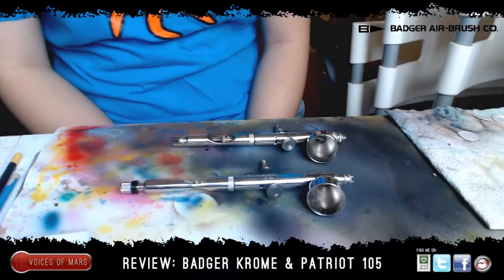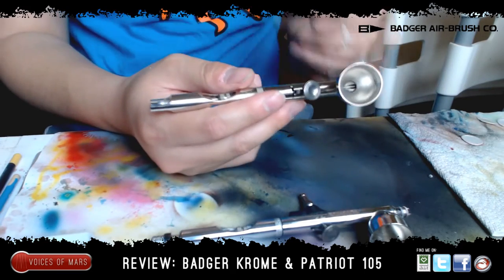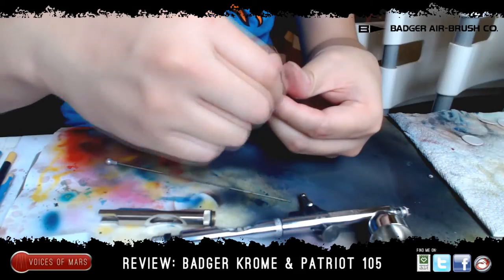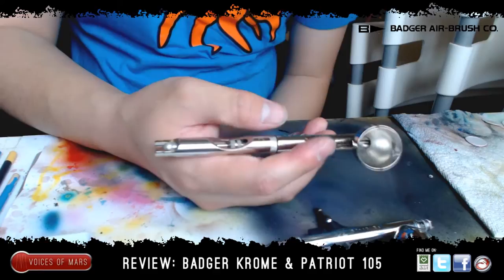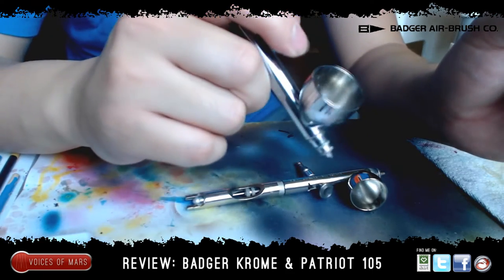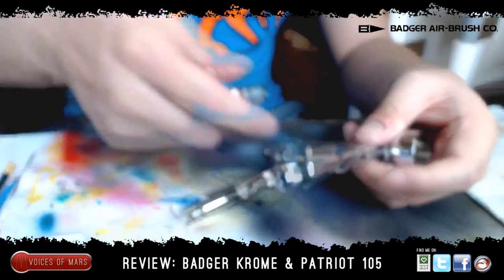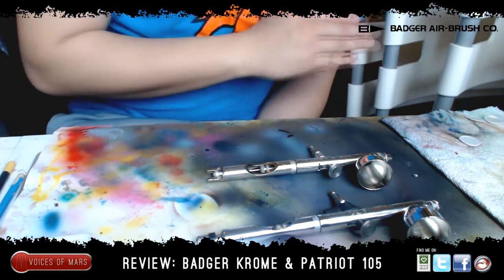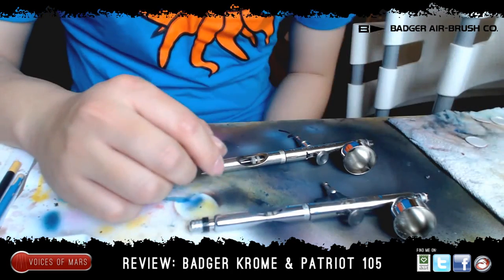Voices of Mars - Badger Airbrush Review - Patriot 105 & Renegade Krome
Badger Airbrushes are awesome!

Ministomp.com
Badger Airbrush & Minitaire Paints